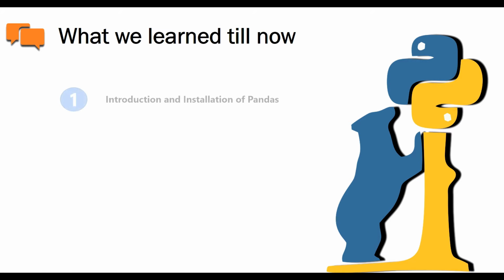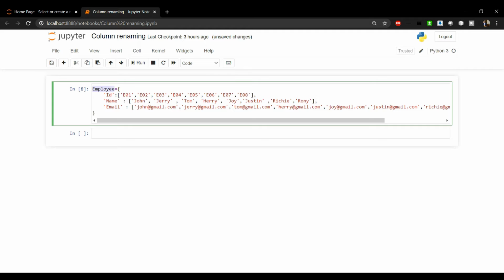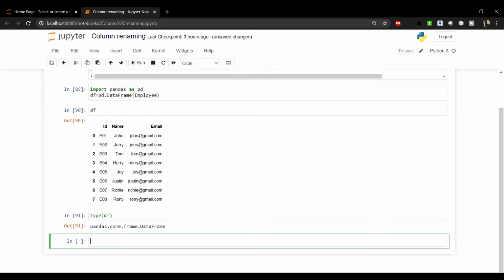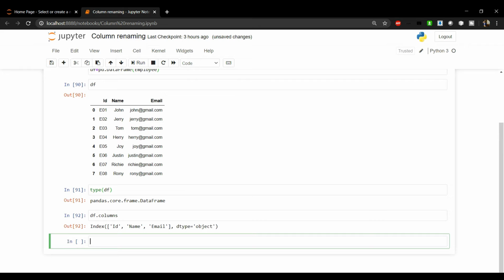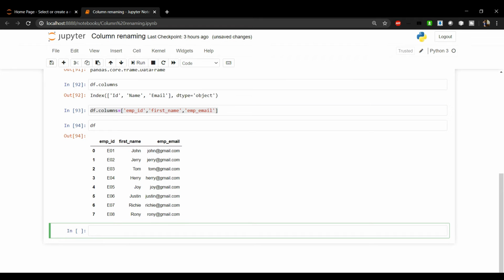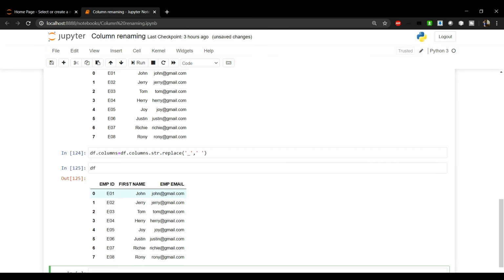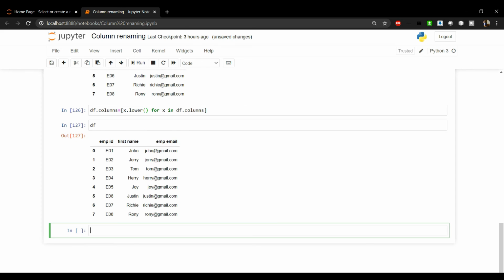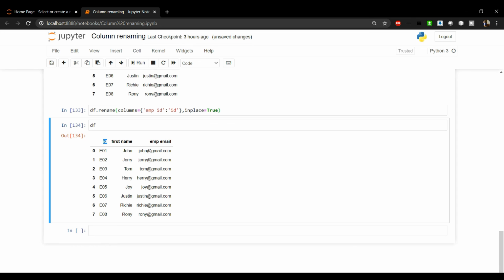Pandas DataFrame: How to Rename Columns in DataFrame | Renaming column in DataFrame | PART 5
Stuck with confusing column names in your Pandas DataFrames? This beginner-friendly guide shows you how to easily rename columns, making your data analysis clear and organized!

In this video, you'll learn:

* Master renaming techniques: Discover various ways to rename columns using dictionaries, functions, and even slicing methods.
* Precise control: Learn how to rename specific columns by index, label, or even regular expressions.
* Batch renaming: Save time and effort by renaming multiple columns at once with powerful techniques.
* Best practices: Understand when and how to use different renaming methods for effective data organization.

By the end of this video, you'll be able to:

* Transform your confusing DataFrames with clear and meaningful column names.
* Navigate your data with ease and avoid confusion during analysis.
* Apply your renaming skills to real-world data projects and presentations.
* Feel confident tackling more advanced Pandas data manipulation techniques.

To get the file I’m working on in this video